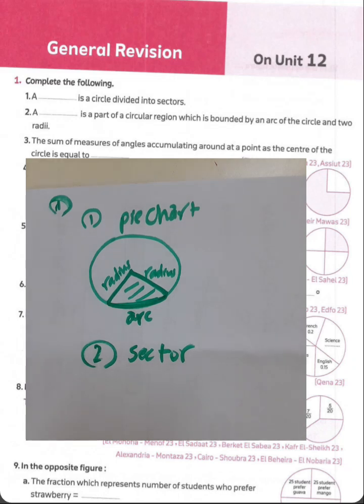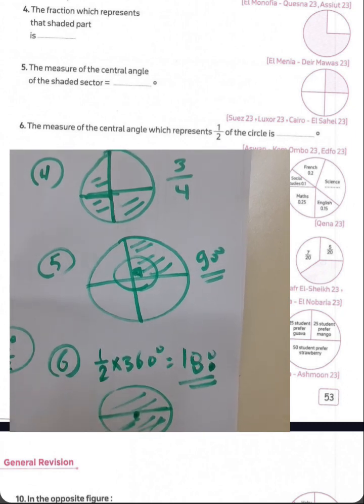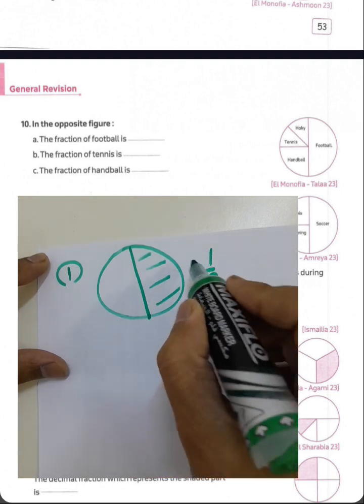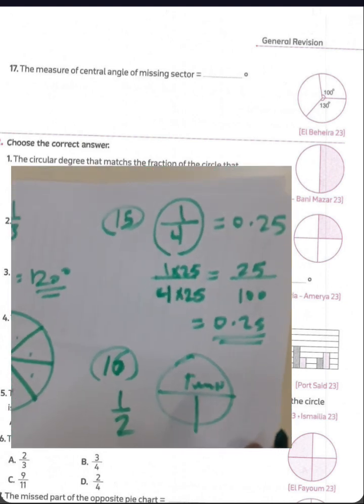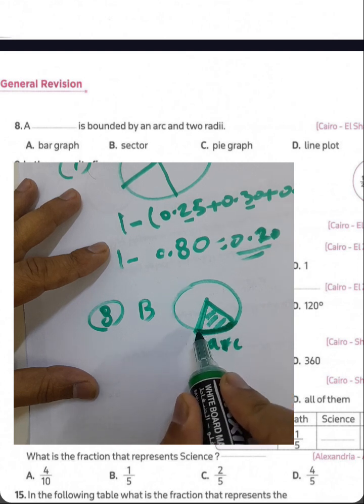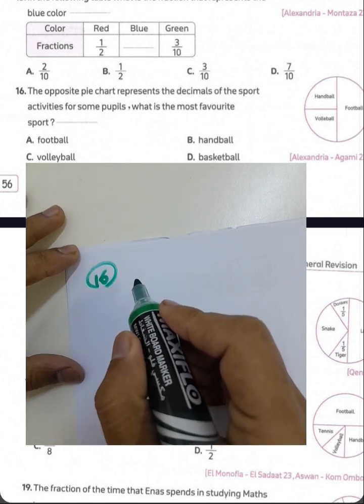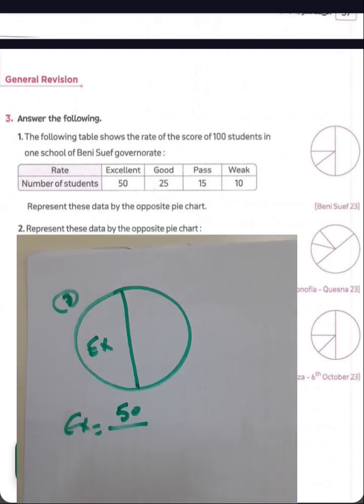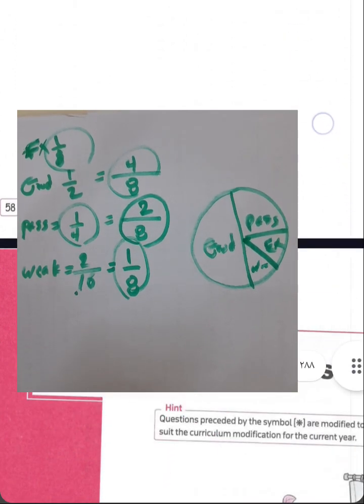حل كراسه المعاصر math الخامس ابتدائي الترم 2/Unit 12/2024 general revision / important questions 💥